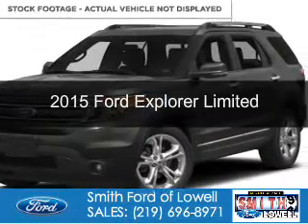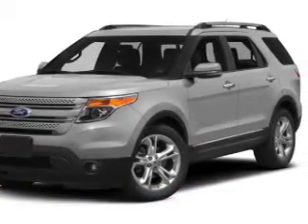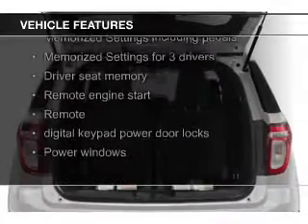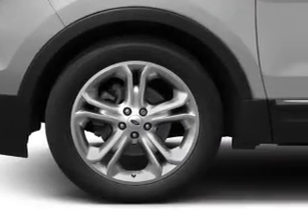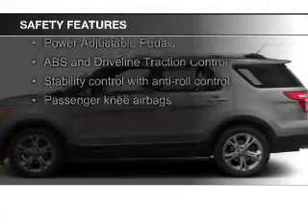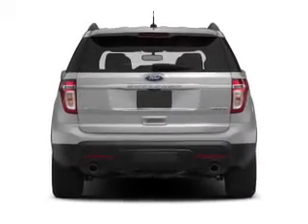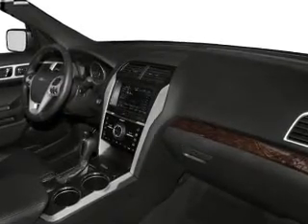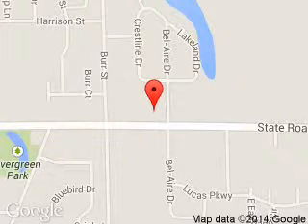2015 Ford Explorer - Lowell IN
Phone:
Year: 2015
Make: Ford
Model: Explorer
Trim: Limited
Engine: 3.5 liter 6 cylinder 24 valve
Transmission: 6-Speed Automatic
Color: Magnetic Metallic
Mileage: 0
Address:
1777 E. Commercial Ave.